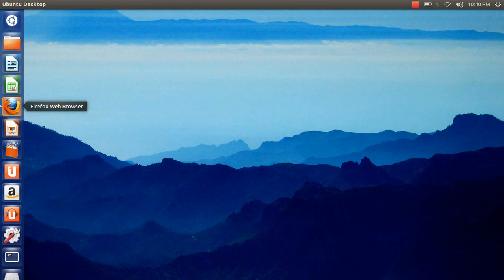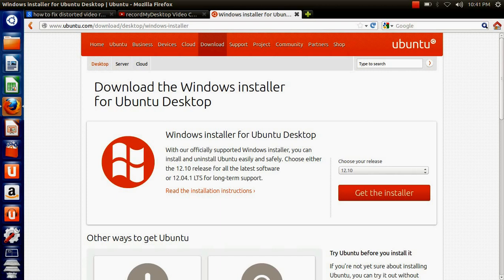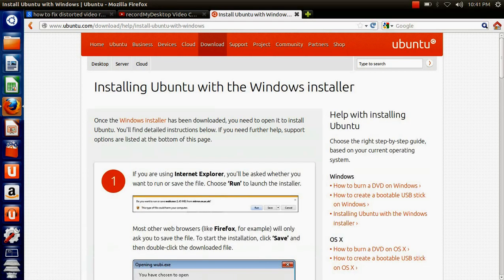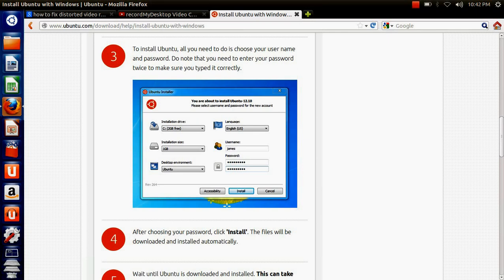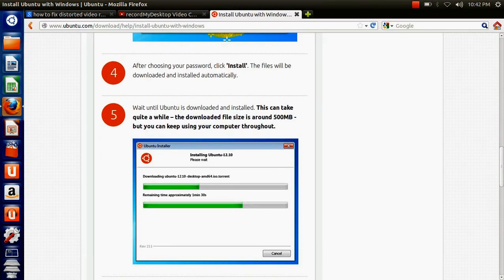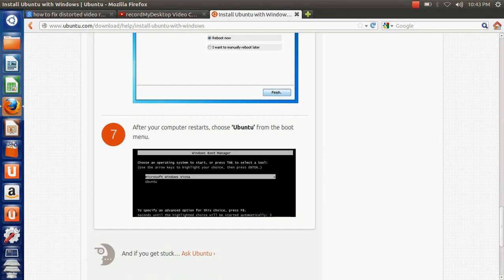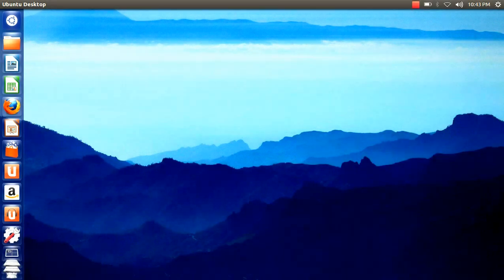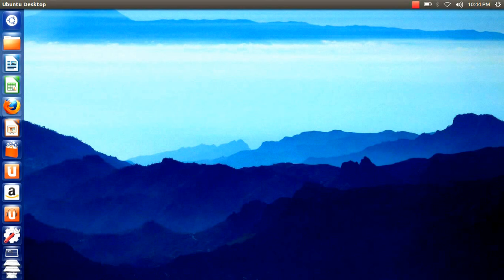Lets C,Programming_Lect1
The very first lecture on C progvramming series. This one tells you how to get Ubuntu on which we will be doing our programming.